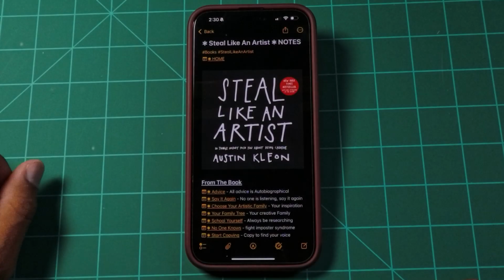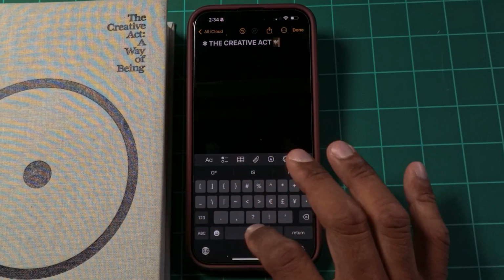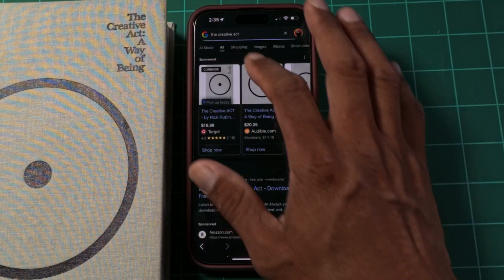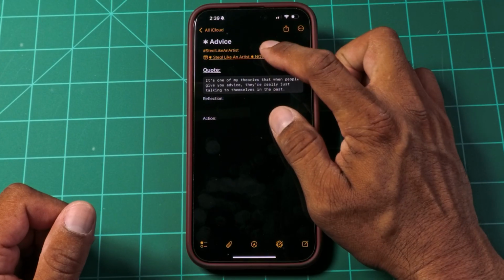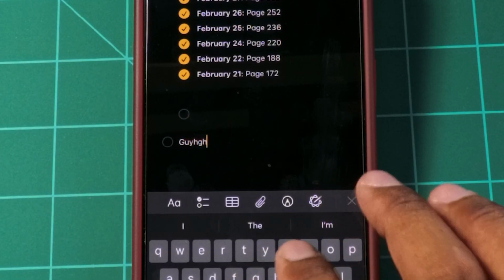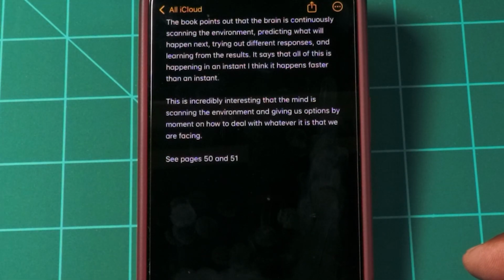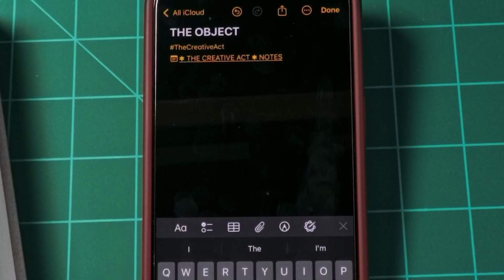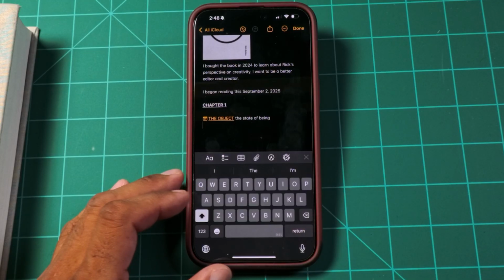APPLE NOTES // DIGITAL NOTE TAKING // EASY NOTE TAKING SYSTEM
On another channel I have I posted a YouTube Short just showing my note taking system for the books I read. Someone recently asked if I could show them how I created it and here is the video for it. The notes are taken on iPhone Apple Notes App. Follow along and let me know if you have any other questions.

I appreciate your love and support, your support keeps the lights on in this little studio of mine.